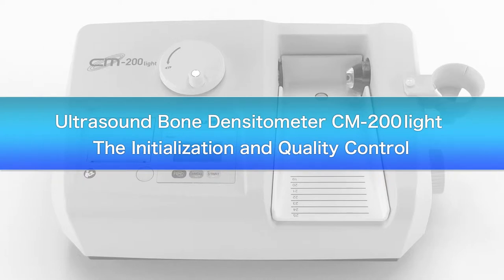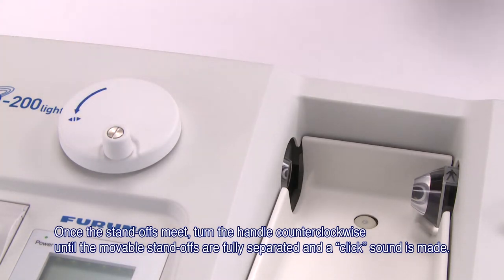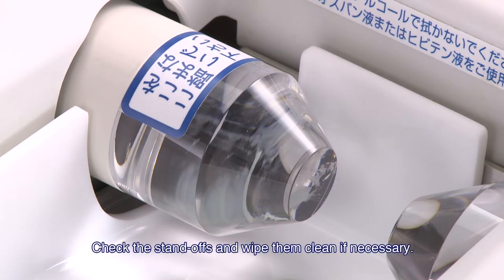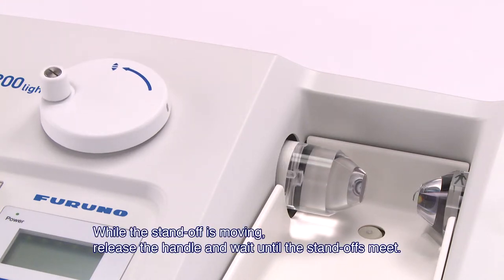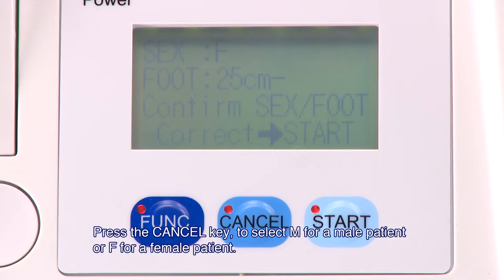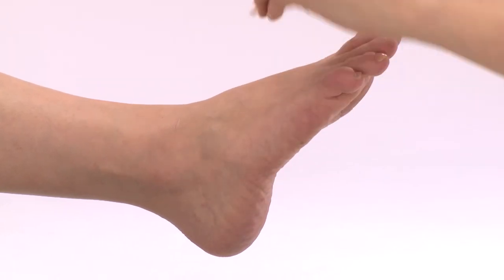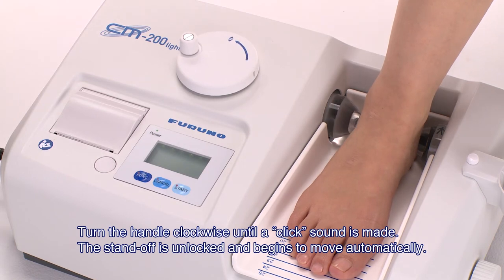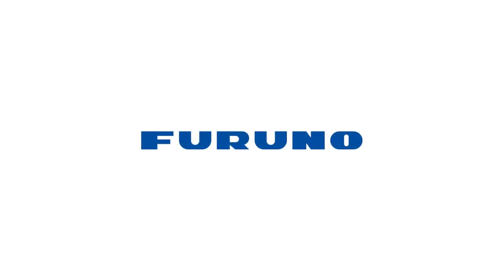Ultrasound Bone Densitometer CM-200 Light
Aarna Systems And Wellness Pvt. Ltd. is an Importer and Exclusive Indian Distributor of Ultrasound Bone Densitometer and Dexa.

Our Manufacturing partner is Furuno Electric Co. Ltd. Japan for Ultrasound Bone Densitometer. We are No.1 Seller of Ultrasound Bone Densitometer in India from last Three Years (This is proven by Indian Custom Import Data). We are Distributor of Furuno from 2013

Highly Accurate Measurement, Easy and Short Time Operation, Portable Compact Design

CM-200 light measures human bone density by using ultrasound technology. With non-invasive nature of ultrasound and easy-to-use interface operation, CM-200 light is most suitable for screening test for osteoporosis.

Features

High Accuracy
Adjustment of Measurement Site : To measure the center of the heel bone and enable precise measurements, the footplate has 5 adjustable levels.

Temperature Sensor (option) : The measurement result tends to vary depending on temperature. CM-200 light provides highly accurate measurement by temperature correction with the temperature sensor.

Data Management by Utility Software
Dedicated utility software for data management is available with the CM-200 light. Connecting the CM-200 light to a PC with the utility software installed not only enables data management, but also enables accuracy control and registration of patient information.

Bluetooth® Connectivity (option)
Wireless connectivity with the device and PC is available with Bluetooth®. You will be free from a complicated wiring, and broadens the possibilities of installation space or operational flexibility.

Easy-to-Use
Simple step for measurement and procedure display of accuracy management enables easy-to-use interface for everyone.

Short Time Operation
Easy-to-operate, and approx. 10 seconds for the measurement.

Portable Compact Design
CM-200 light is easy to carry and can be used in any area.
Most suitable for group or mobile screening for osteoporosis.

Utility Software
Utility software for CM-200 light data management is available as a standard accessory.